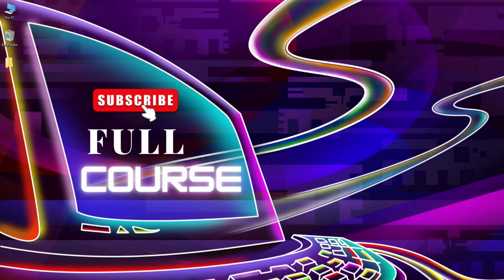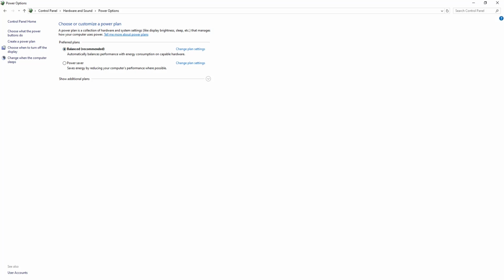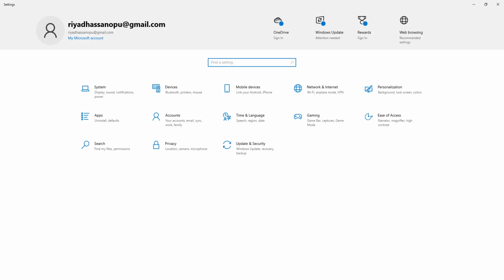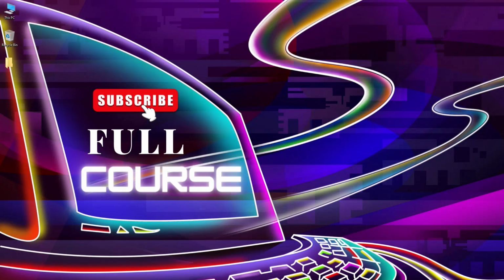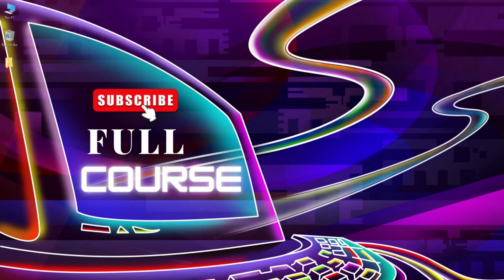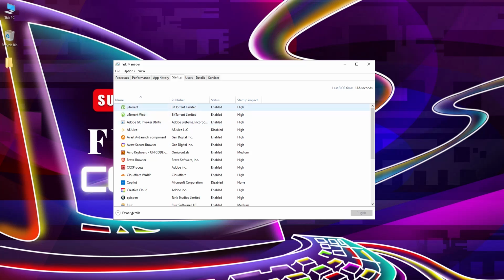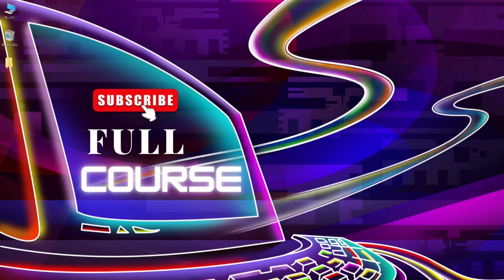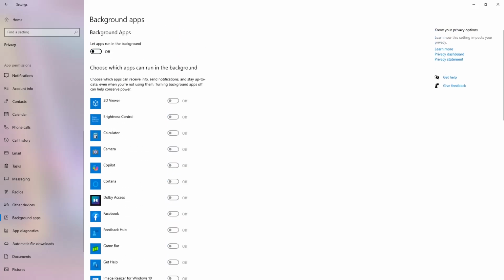The Ultimate Windows Power User Guide: Maximize FPS in 2026 | (No Software Needed!)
Are you tired of "optimizer" tools that just add more bloat to your system? If you want to unlock the true potential of your hardware, you need to go under the hood. In this 2026 Power User Guide, we are stripping away the myths and showing you how to manually optimize Windows 11 and Windows 10 for maximum gaming performance. We are achieving lower latency and higher FPS using nothing but built-in Windows tools and professional-grade system tweaks.

The Power User Philosophy: No Bloat, Just Speed
Most "gaming boosters" simply automate tasks you can do yourself—often while running in the background and consuming the very RAM they claim to save. A true power user knows that the best OS is a lean OS. We start by analyzing how Windows handles background tasks and system interrupts. By manually disabling the correct services and adjusting how Windows prioritizes your CPU's "slices," we can ensure that your game is always the number one priority for your hardware.

Deep System Tweaks: The Manual Advantage
We dive straight into the advanced settings that "standard" guides often ignore.

The Ultimate Power Plan: We aren't just talking about "High Performance." We show you how to use the Command Prompt to unlock the hidden "Ultimate Performance" power scheme, which eliminates micro-latencies by preventing your CPU cores from "parking" or down-clocking during intense gaming sessions.

GPU Scheduling & Game Mode: We explore the 2026 updates to Hardware-Accelerated GPU Scheduling (HAGS). We show you how to manually force Windows to let your graphics card manage its own memory, reducing the overhead on your CPU and smoothing out those 1% low frame rates.

Registry-Level Latency Fixes: For the brave, we move into the Windows Registry. We show you how to adjust "Network Throttling Index" and "System Responsiveness" values. These tweaks ensure that Windows doesn't prioritize background network traffic over your game's data packets, helping you achieve a more stable ping in competitive titles.

Disabling the "Digital Noise"
Windows is filled with telemetry and background "synergy" features that are great for office work but terrible for gaming.

Manual Service Optimization: We walk through the "services.msc" menu to identify which non-essential services (like Print Spooler or Remote Registry) can be safely disabled to free up system interrupts.

Focus Assist & Notifications: We show you how to completely silence the Windows notification engine so that no "toast" message or background update check causes a frame stutter during a clutch moment.

Startup Impact Cleanup: Beyond just the Task Manager, we look at hidden startup folders and "Run" keys in the registry to ensure your PC boots into a "clean room" environment every time.

Graphics & Display Precision
Finally, we look at how Windows interacts with your monitor. We cover the "Full-Screen Optimizations" settings on a per-app basis and explain why the old advice of disabling them has changed with recent Windows updates. We also show you how to verify your refresh rate and color depth in the Advanced Display settings to ensure you aren't leaving performance on the table.

By the end of this masterclass, your PC will feel snappier, your games will run smoother, and you will have the satisfaction of knowing you did it all without a single third-party app. This is Windows optimization, the professional way.